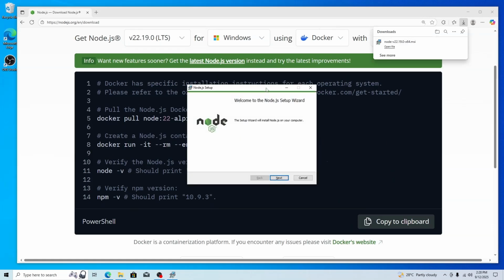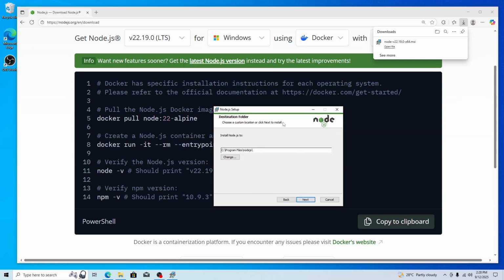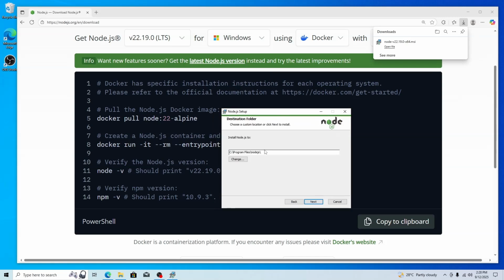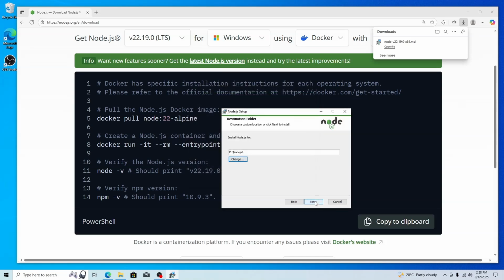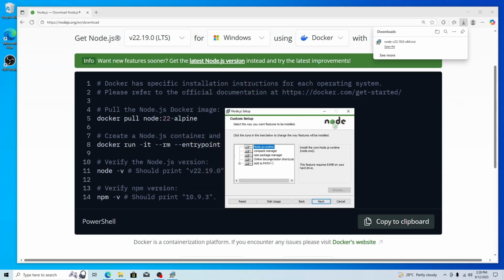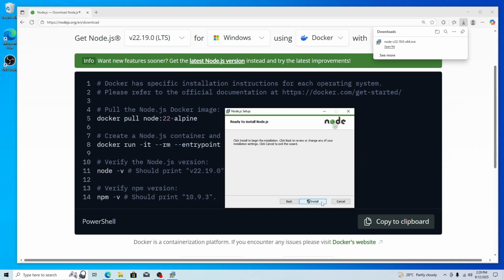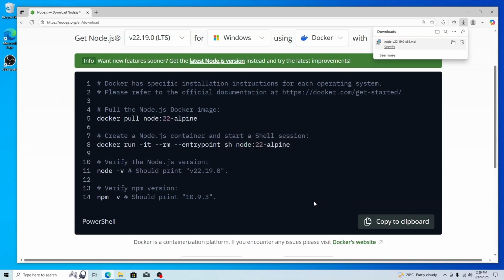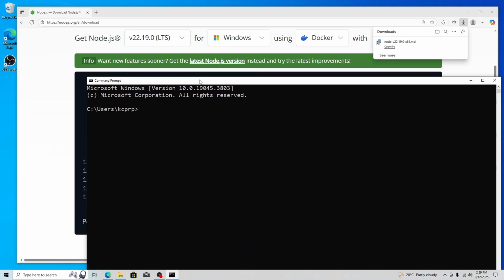How to Install Node JS in Windows 10/11 Tutorial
In this tutorial I will show you how to download and install node js in both windows 10 and 11